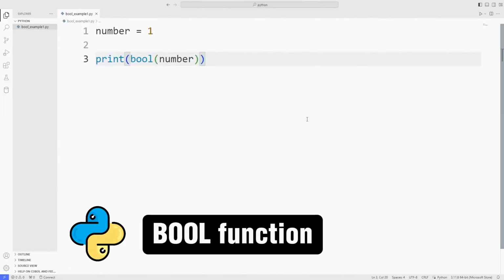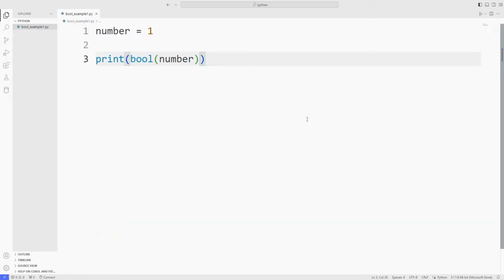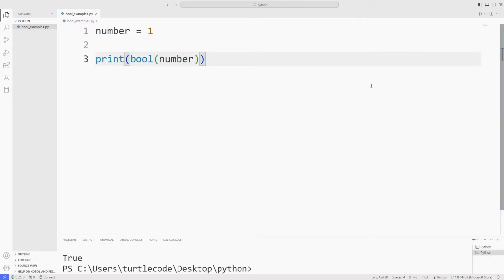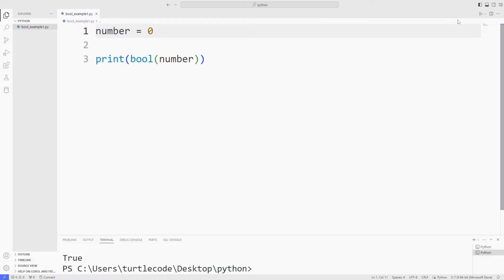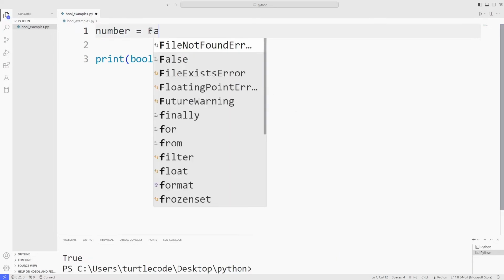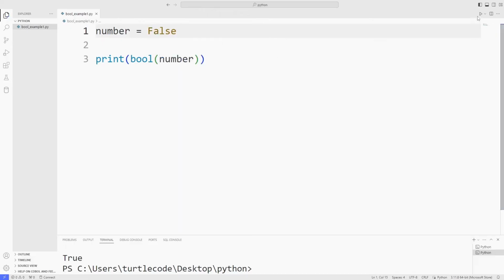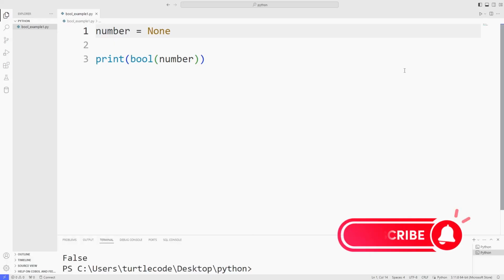BOOL Function - Python Built-in Functions Tutorial 6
In this Python tutorial, information was given about the BOOL() function, one of the most frequently used built-in functions. In short, The bool function allows you to evaluate any value, and give you True or False in return. You can watch the video for detailed information about the BOOL() function.

✅ How to use BOOL() function in Python?